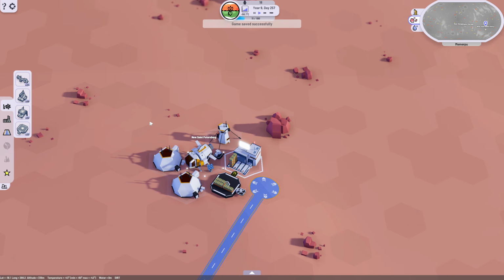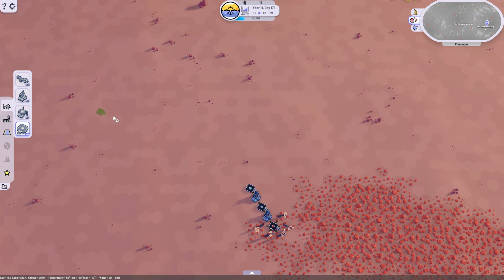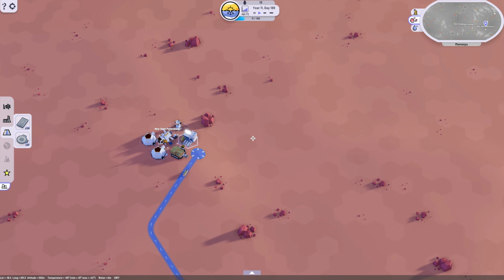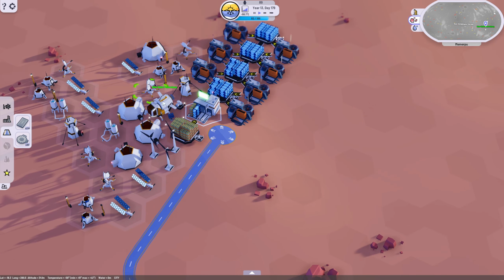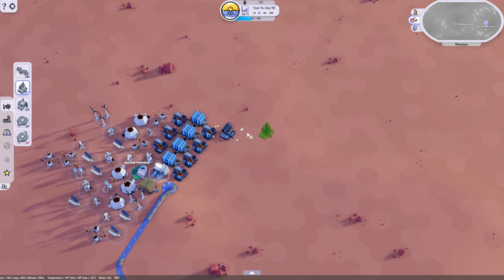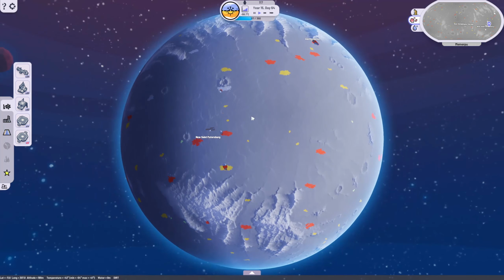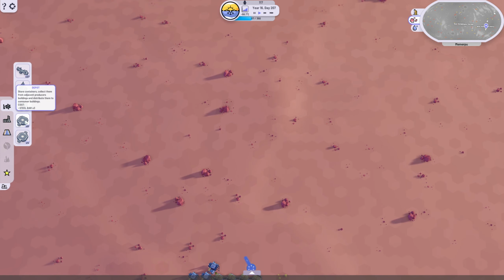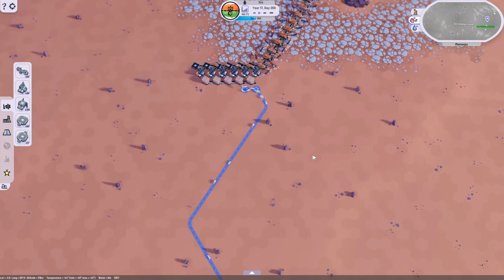Creating Oxygen for our Settlers! - Plan B: Terraform - Episode 2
Today we continue our gameplay on a brand new hex grid, colony building, factory simulator called Plan B Terraform. In this game you are tasked with terraforming a new planet for human survival. In episode 2 of our let's play Plan B Terraform series we set up some reinforced concrete and start oxygen and polymer production for our city demands! Come hang out and let's play Plan B Terraform!

Terraform a lifeless rock into a lush and habitable world. Build trucks, trains and sprawling factories on an enormous hexagonal planet. Grow its population to millions. Enjoy a dynamic simulation of atmosphere, temperature, water and forests.